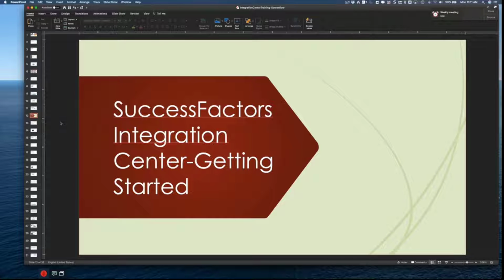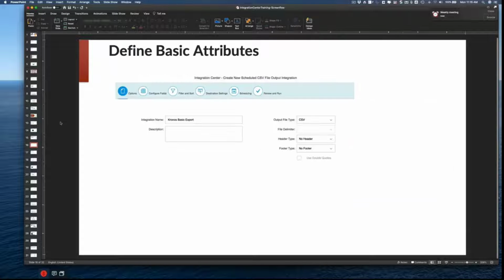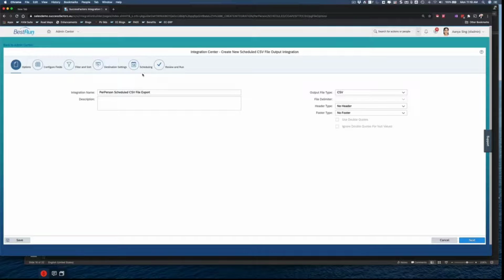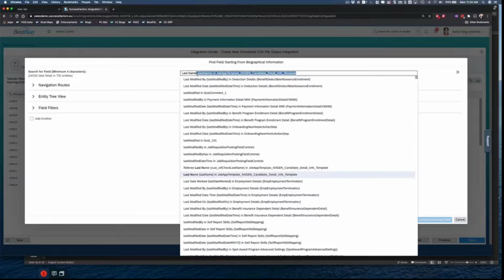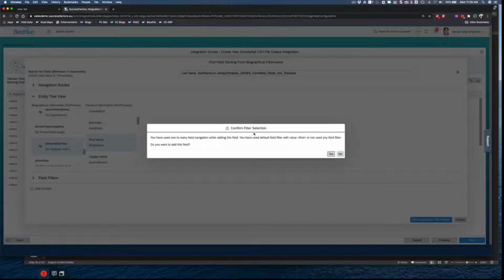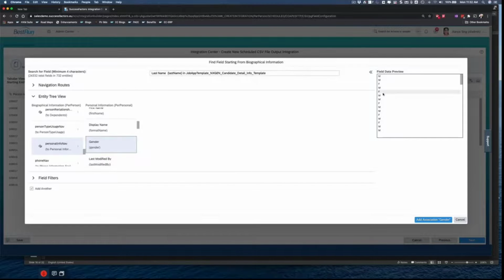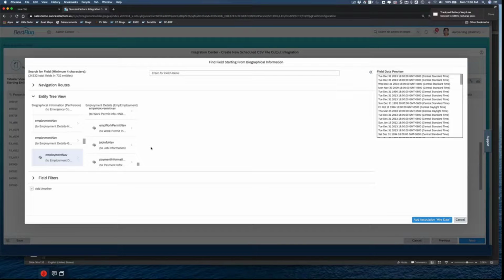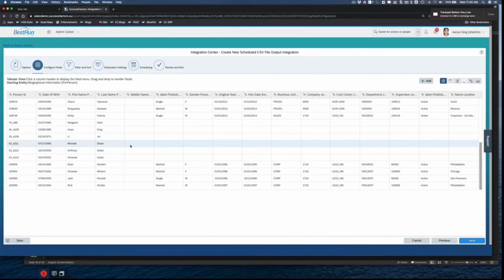SuccessFactors Integration Center Part 2: Getting Started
In part 2 of our series on SuccessFactors Integration, walk step-by-step through setting up our first integration.